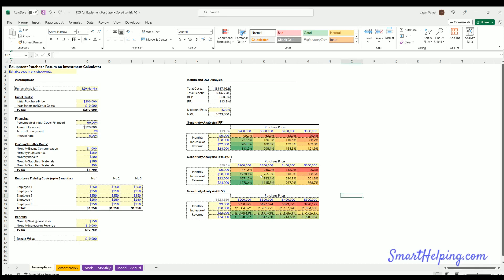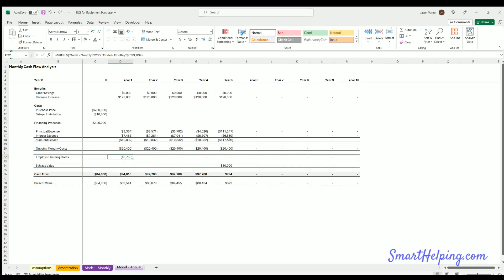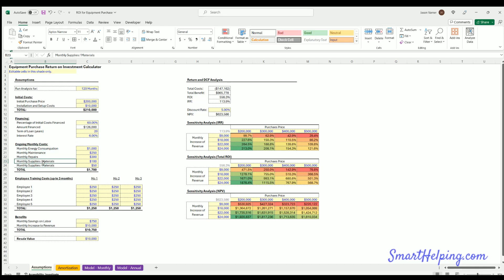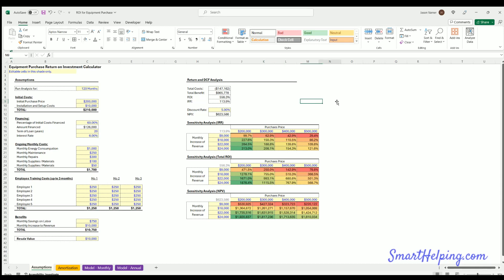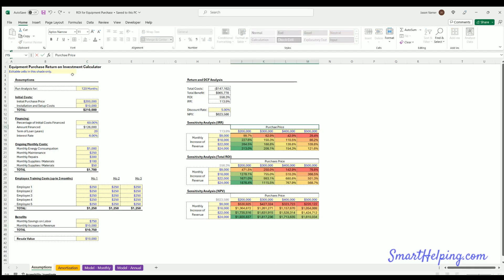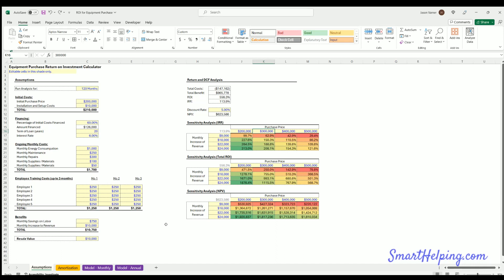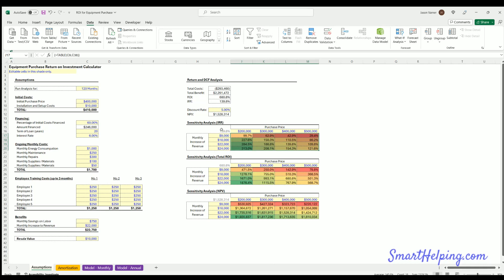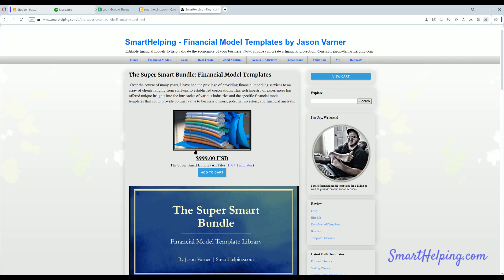Equipment Purchase Cost Benefit Analysis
This is a financial model template to analysis the purchase of new or used equipment. Option for financing, ongoing costs, and output tables for ROI, IRR, and NPV. Model for up to 120 periods.